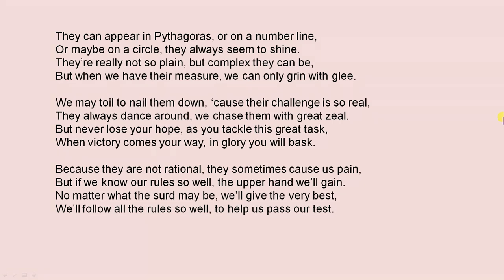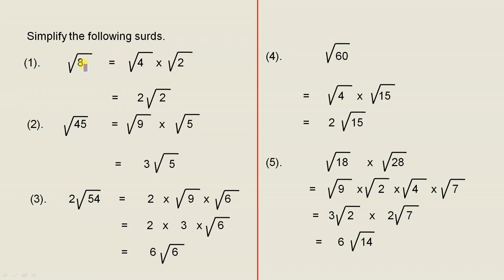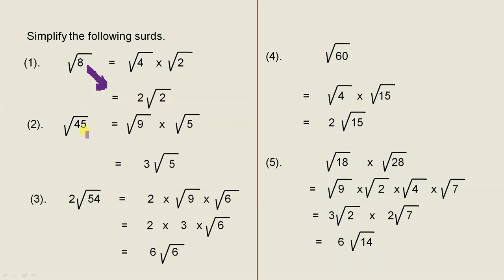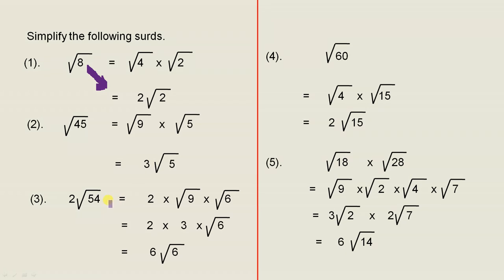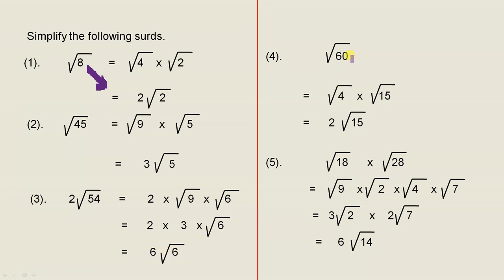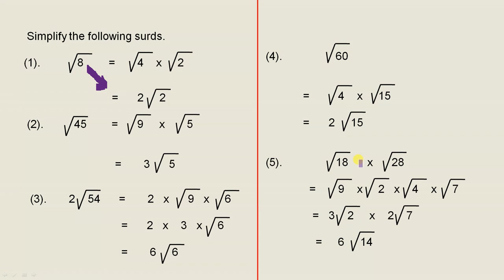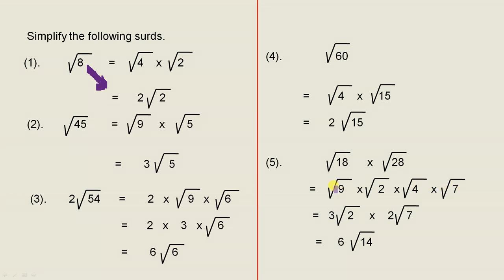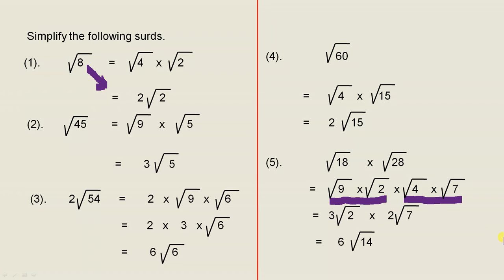Simplifying Surds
This video starts with a rap song about surds, followed by a lesson.